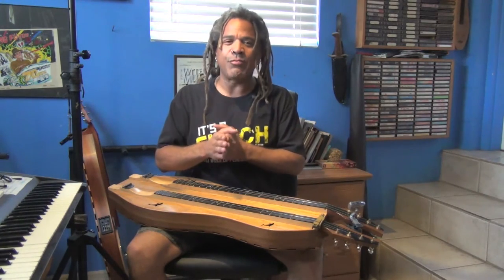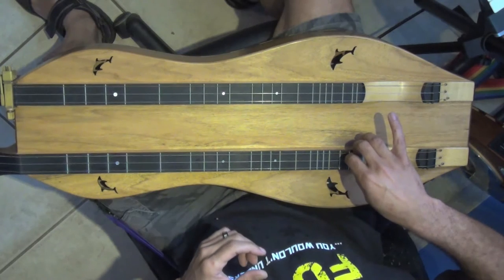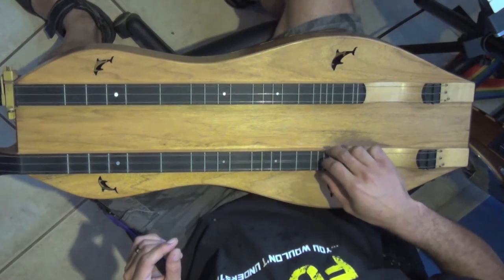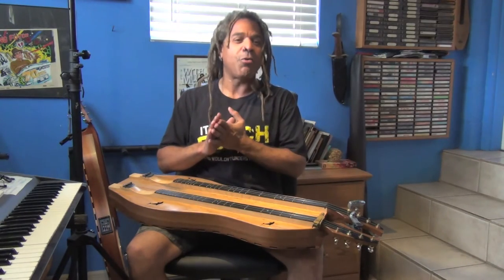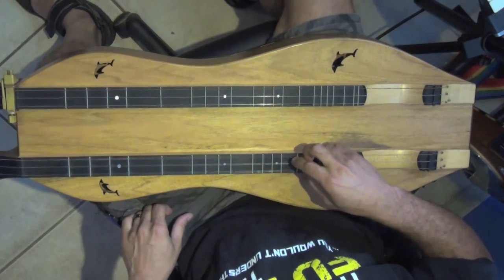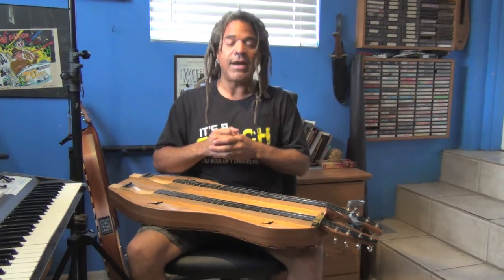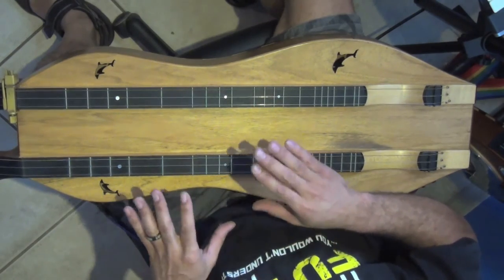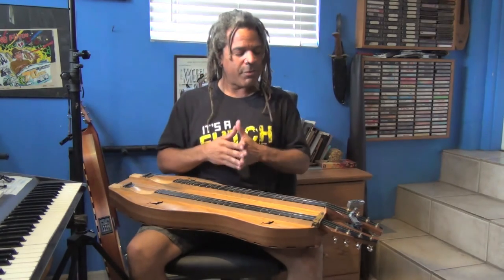Dulcimerica 296 - "Fingerpickin' Good" - Mountain Dulcimer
Bing touches on the basics of fingerpicking including finger positions, roll techniques and more!